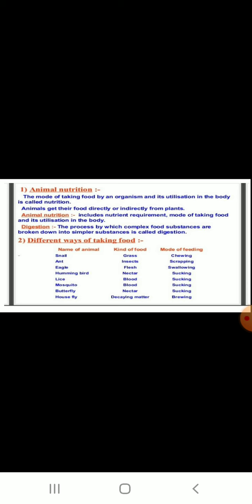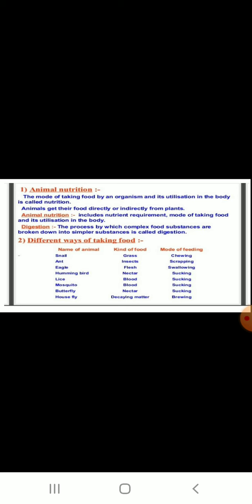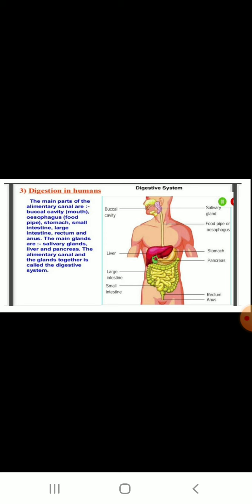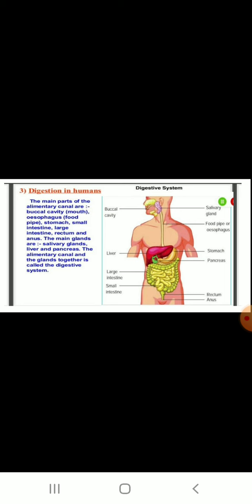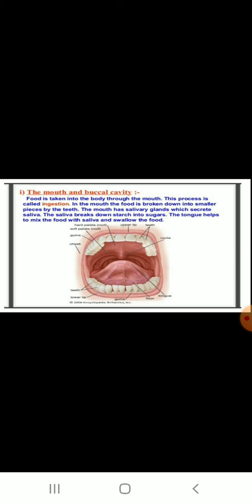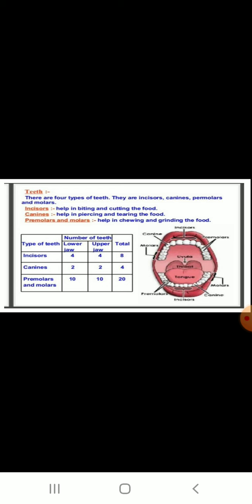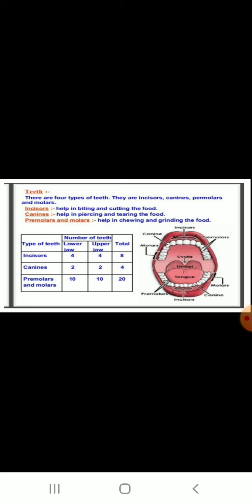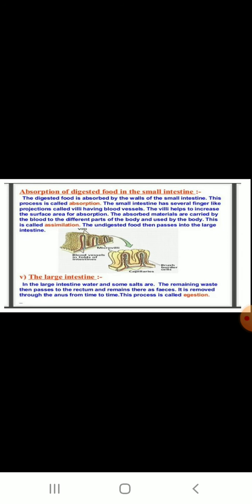Nutrition in animal VII cbse science